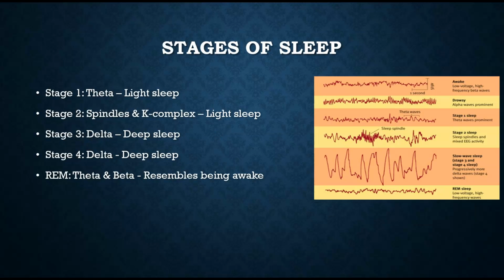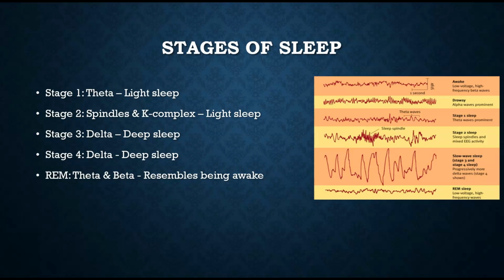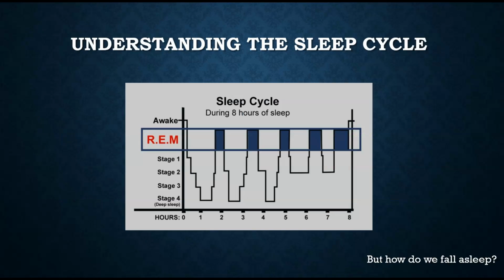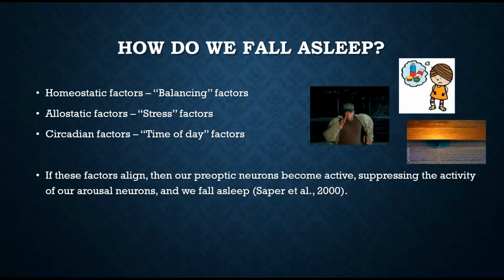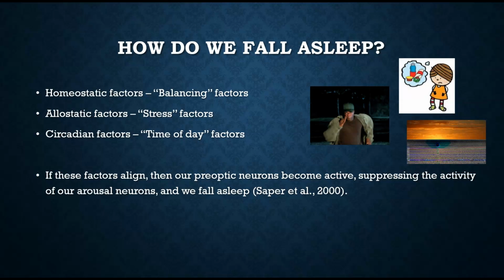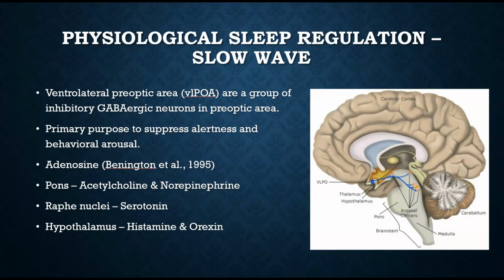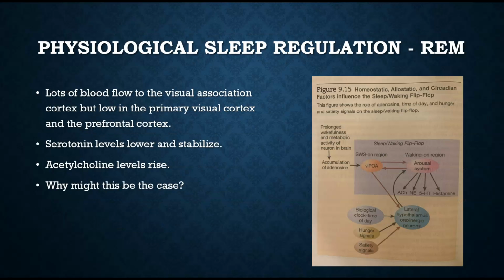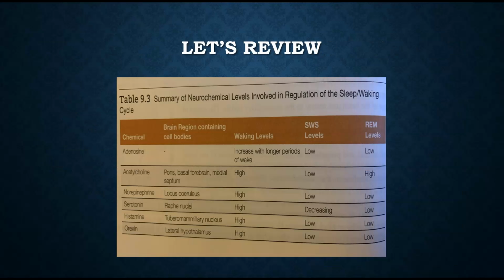Your Brain and Sleep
Covering the learning objectives for sleep physiology in the PSY 325 undergraduate course at Arizona State University.